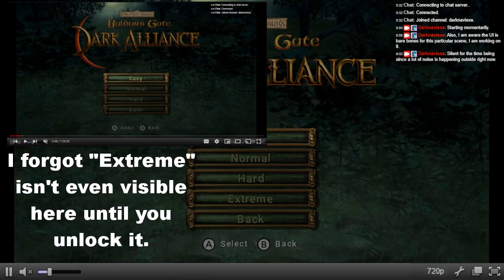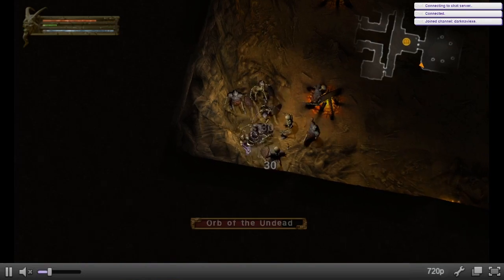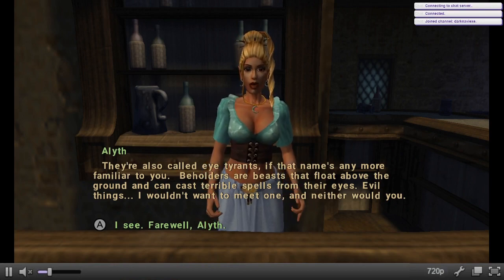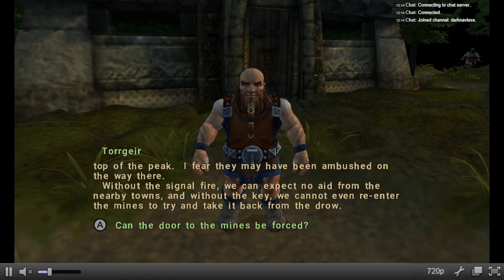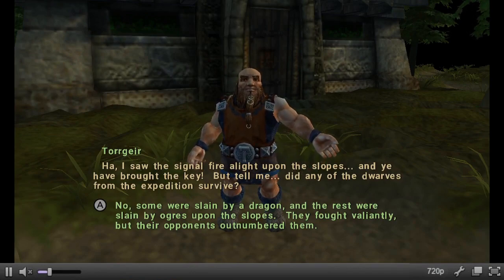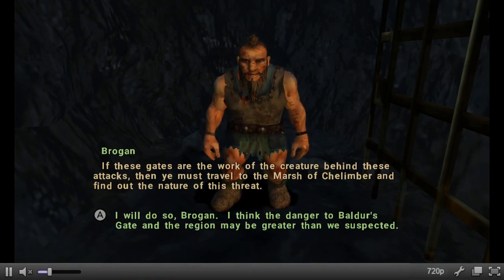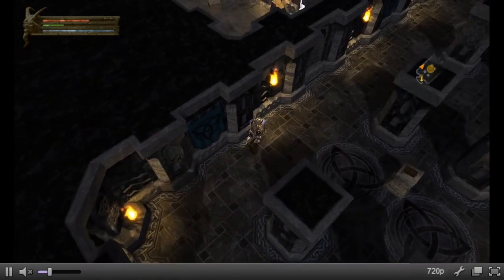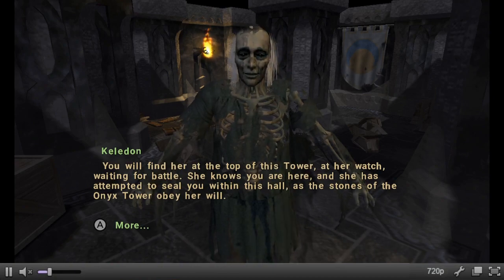Baldur's Gate: Dark Alliance: Extreme: Q&A, edit 1